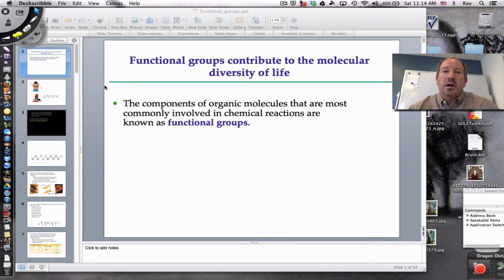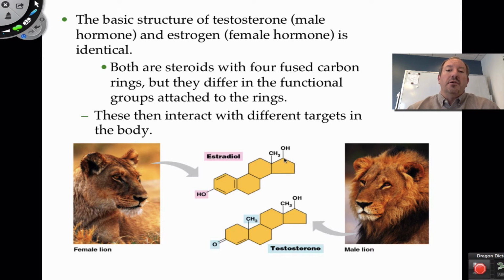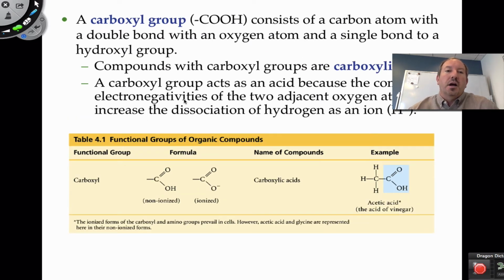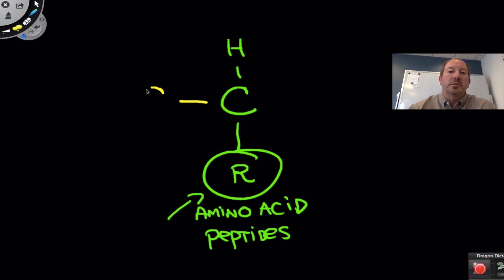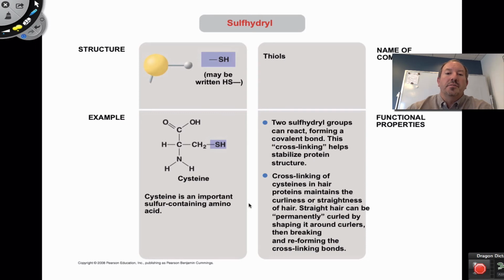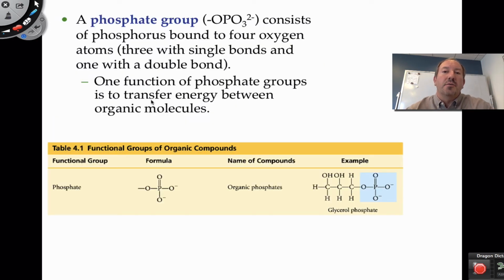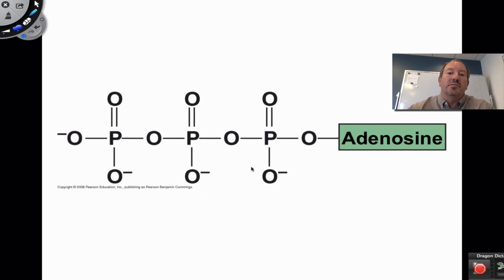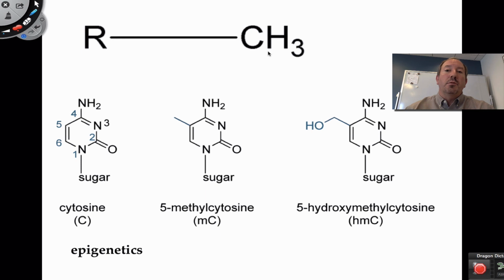Functional Groups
This video considers the various functional groups that are significant in biological molecules.